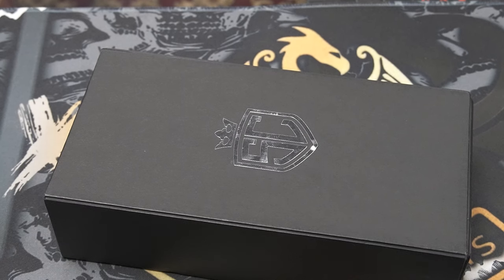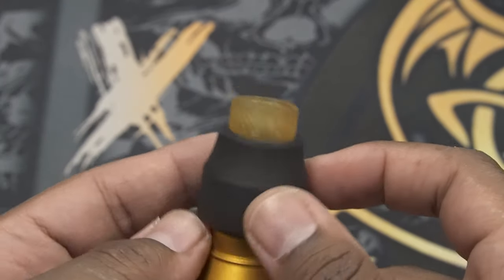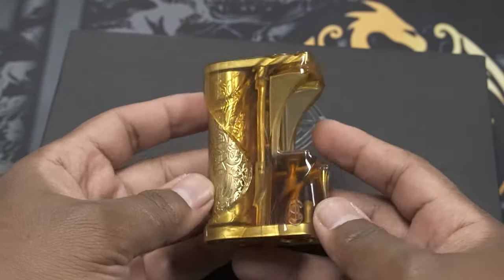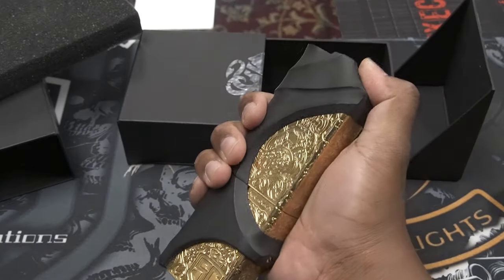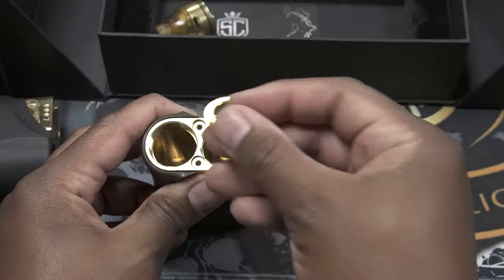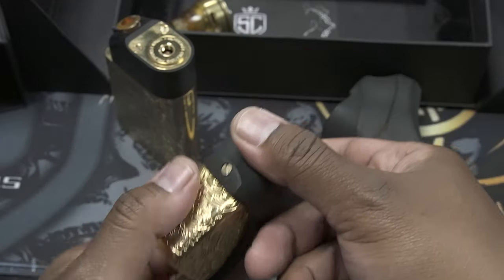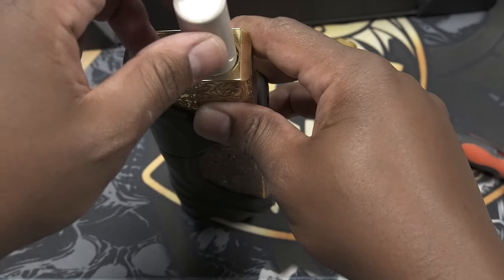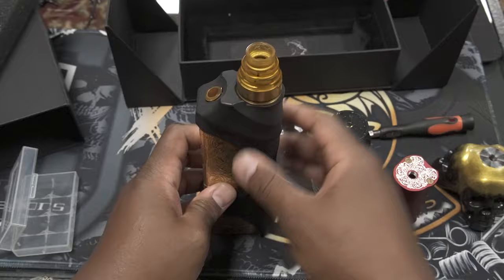Release The Kraken Para-Series - SC Philippines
THE KRAKEN Para-Series Mechanical Mod By SilverCat Creations.
The hard hitting side fire mech from SC Philippines can be used in parallel mode or Para Series with included Booster and fits up to 30mm Atomizer. Hand crafted and each is a unique and one of kind mech mod.

Quad 21700 fully mechanical mod
Fits up to 30mm Atomizer
Hybrid connection with Top Switch
CNC machine made
Hand finish
Philippine made